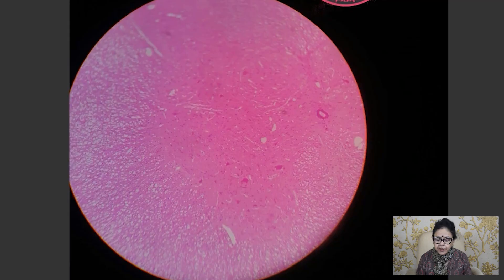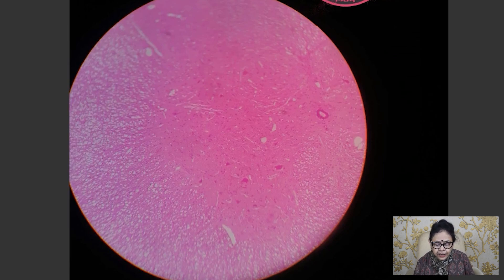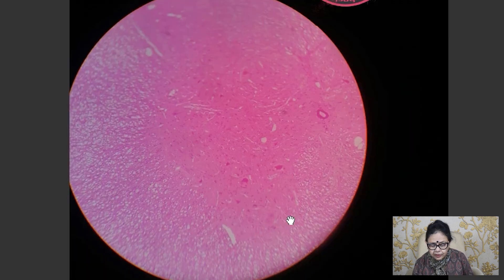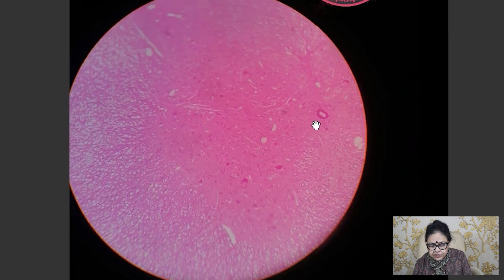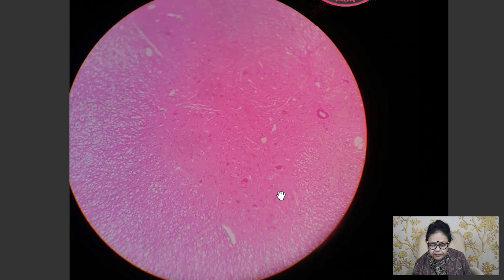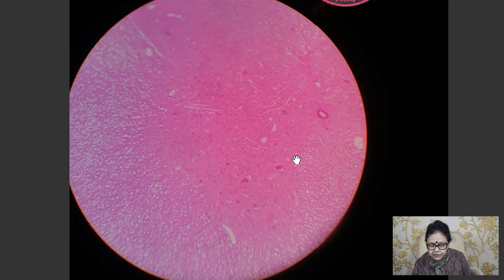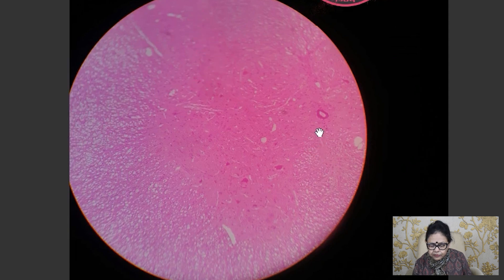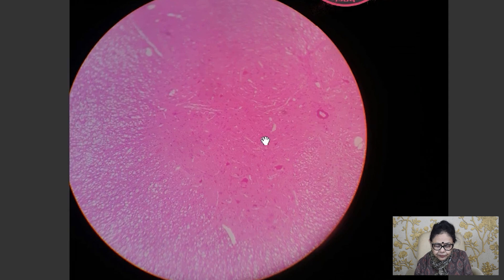How to Identify Histology Slides of the Spinal Cord | Anatomy Simplified by Dr. Sibani Mazumder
Welcome to Anatomy Simplified by Dr. Sibani Mazumder!

In this video, we will explore the histology of the spinal cord, providing you with the essential knowledge to accurately identify histology slides of this crucial central nervous system component. As the head of the anatomy department at JMN Medical College and former professor and head at Calcutta National Medical College, I will guide you through the key features and structures that define the spinal cord under the microscope.

What You'll Learn:

Overview of the Spinal Cord: Understand the basic anatomy and functions of the spinal cord.
Histological Layers: Identify the grey matter and white matter regions.
Grey Matter: Recognize the dorsal (posterior), ventral (anterior), and lateral horns.
White Matter: Understand the arrangement of ascending and descending tracts.
Central Canal: Locate the central canal and discuss its significance.
Neuron Types: Identify motor neurons and interneurons.
Support Cells: Learn about the supporting glial cells including astrocytes and oligodendrocytes.
This video is designed for medical students, histology enthusiasts, and professionals looking to deepen their understanding of spinal cord histology. With detailed explanations and high-quality slide images, you'll gain a comprehensive understanding of the microscopic structure of the spinal cord.